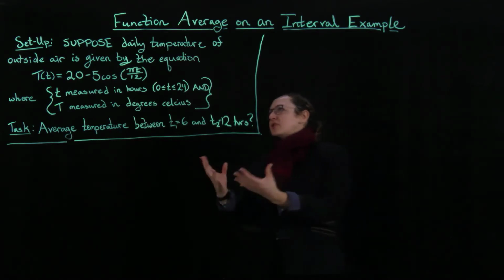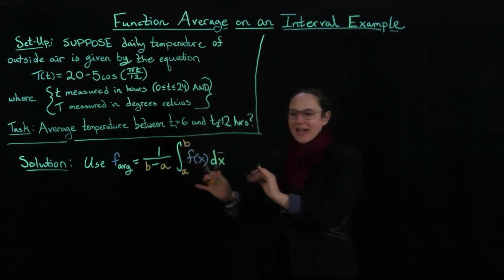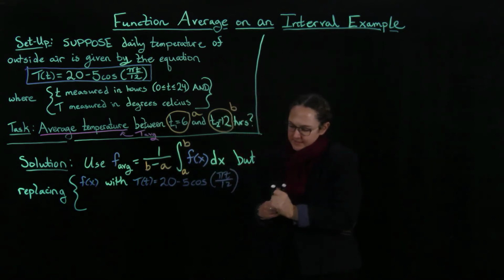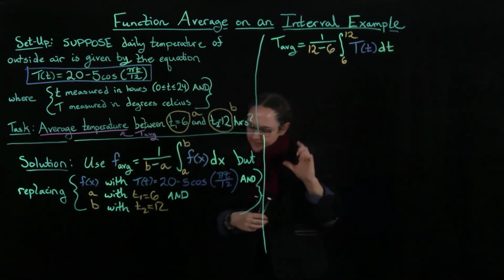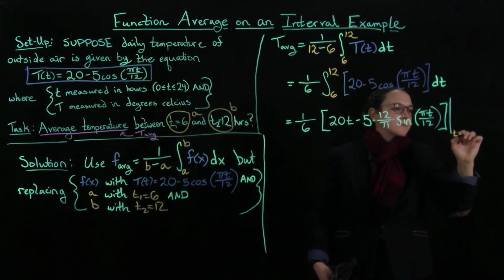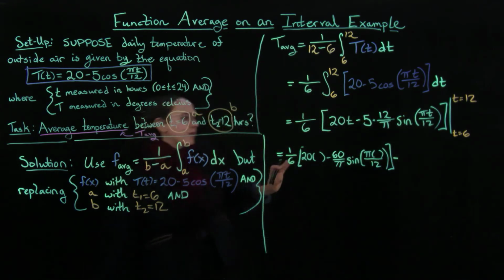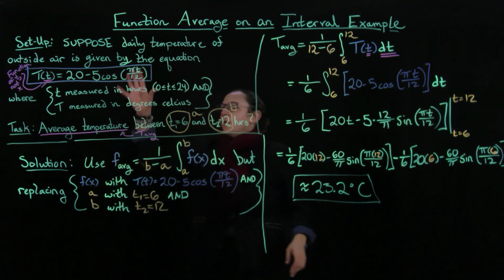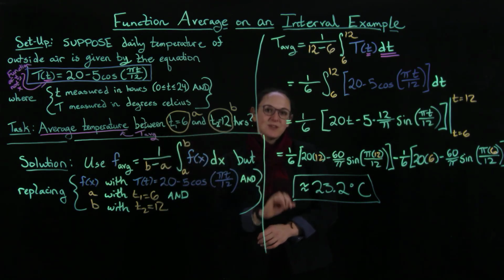Average Value of a Function on an Interval Example